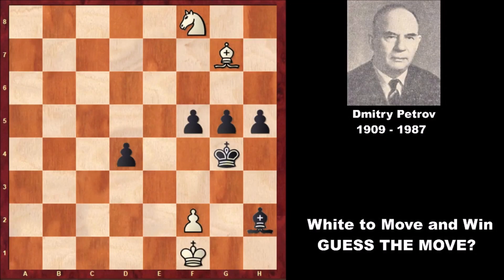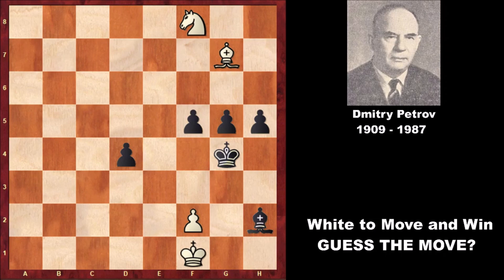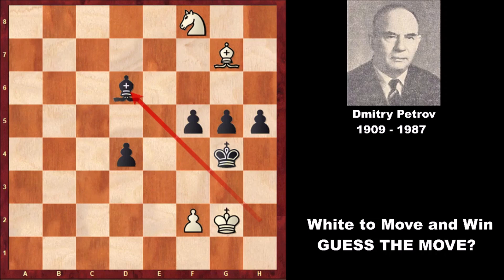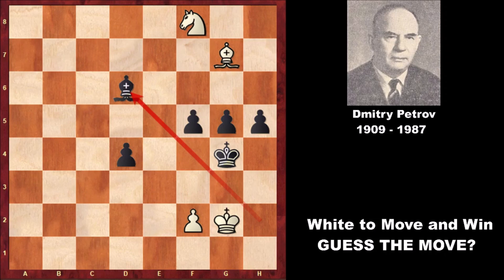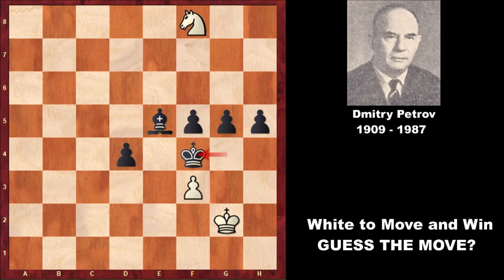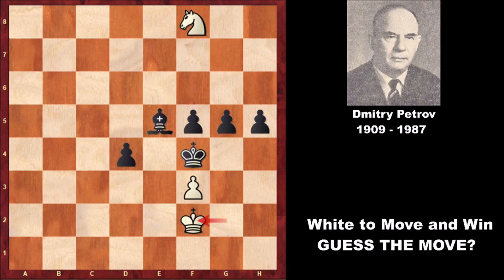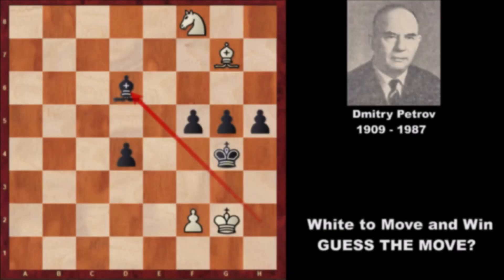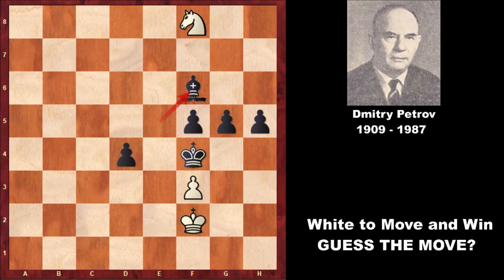Guess The Move: Dmitry Petrov Puzzle 2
Another nice and simple chess endgame puzzle by Dmitry Fedorovich Petrov (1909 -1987)
Try to guess the wiinning move for white at the key moment of this puzzle.